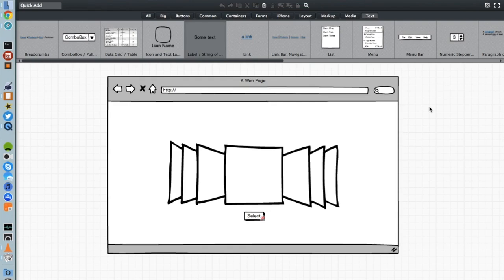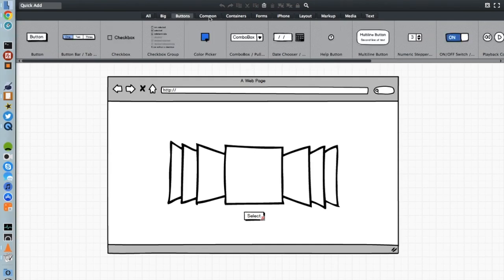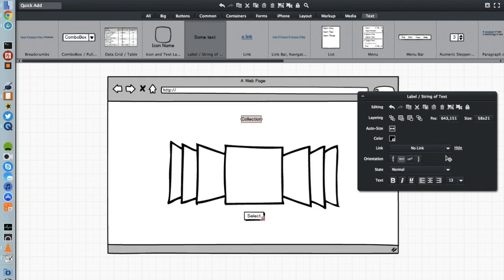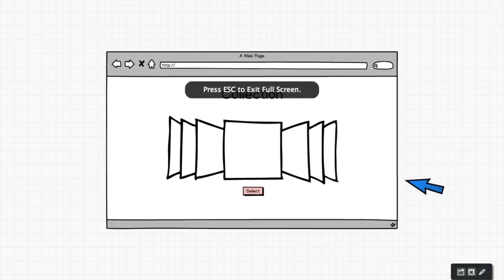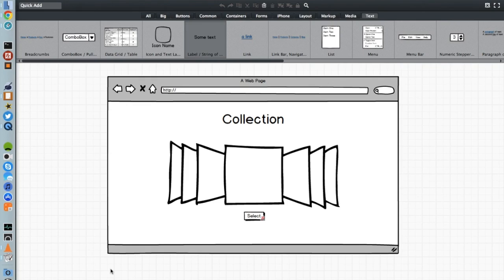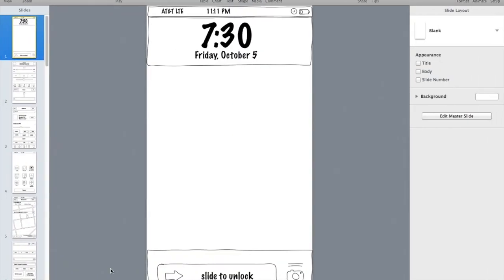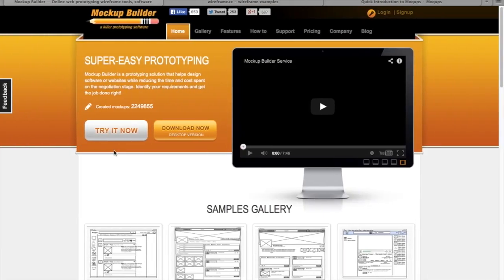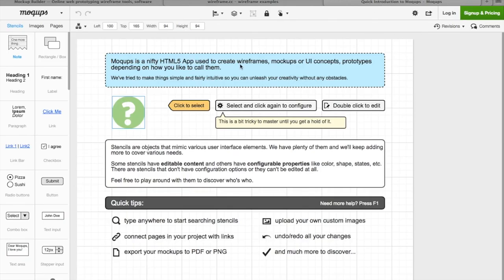5 Creating Mockups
In the fifth video of our "Programming for Kids - How to Make Coding Fun" series, we focus on creating mockups to bring programming ideas to life. Learn how to design visual representations of coding projects to help your child understand and plan their creations. We’ll cover the basics of mockup design, including tools and techniques for creating user interfaces and interactive elements. Discover how mockups can enhance the coding process by providing a clear visual guide and improving project outcomes.